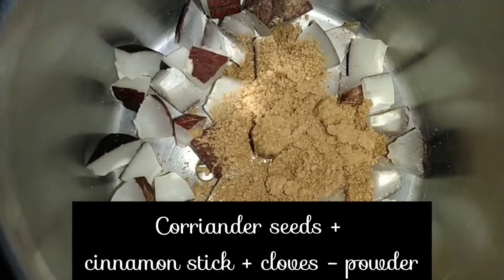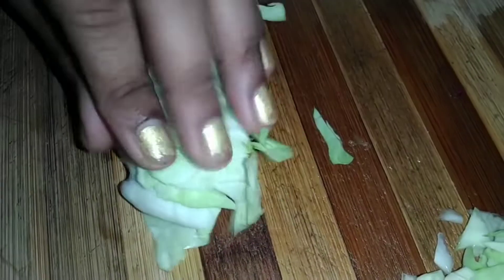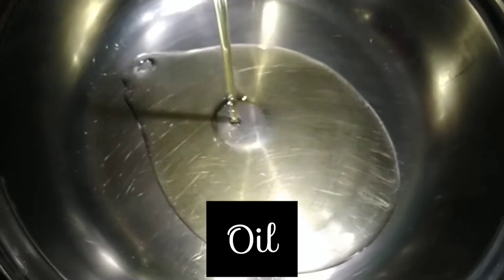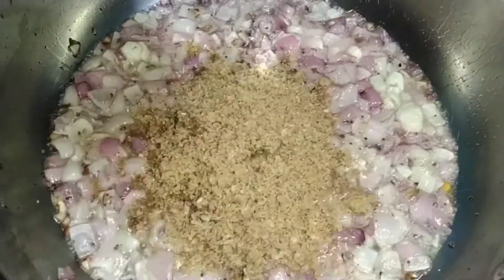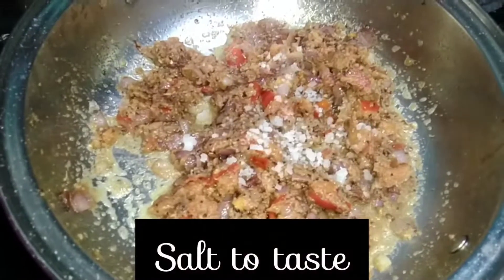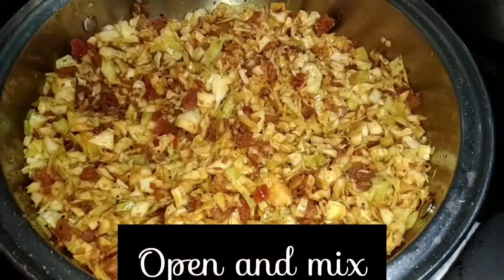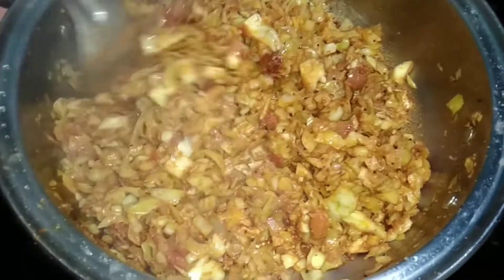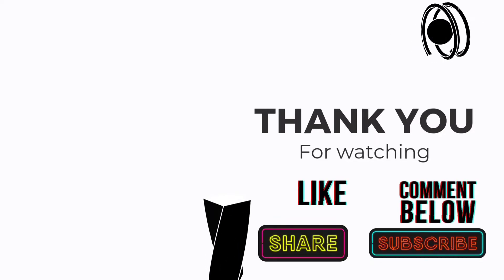Cabbage Fry | Cabbage with Chapati | Jayatha's World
Let's prepare tasty & yummy cabbge fry to serve with chapati !